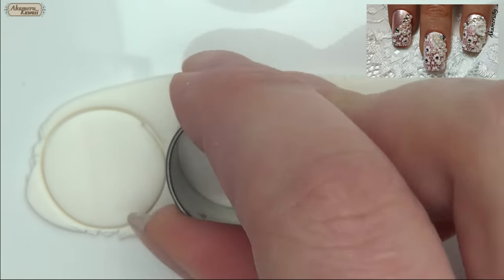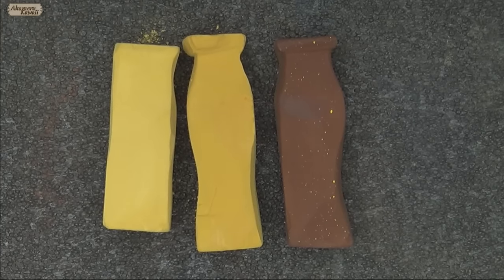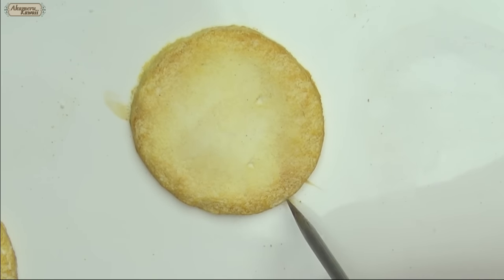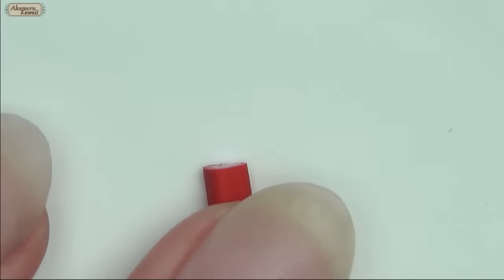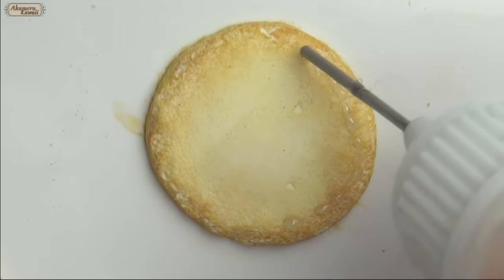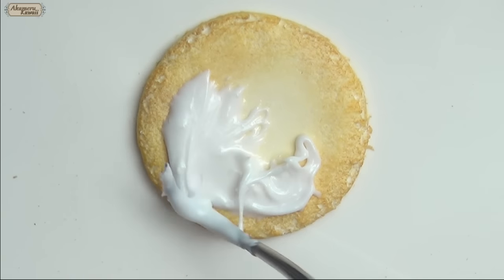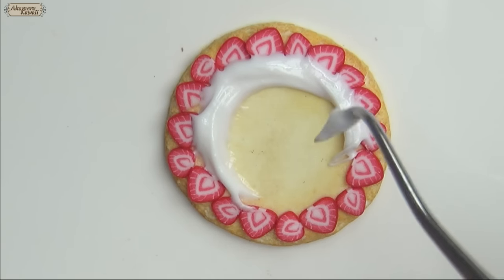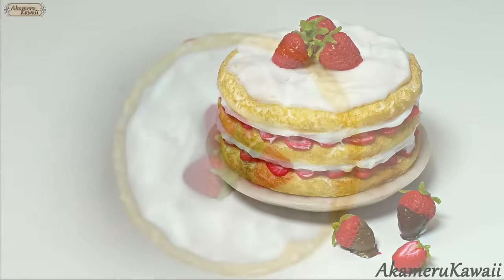Miniature Strawberry Shortcake - Polymer Clay Tutorial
Hi guys! After making a new strawberry cane I was in the mood for making some miniature Cake, so today we're making this Strawberry shortcake ^^ I showed how to make the cane and whole berries in my previous video;
Good to know: